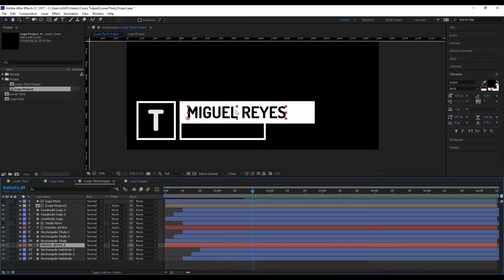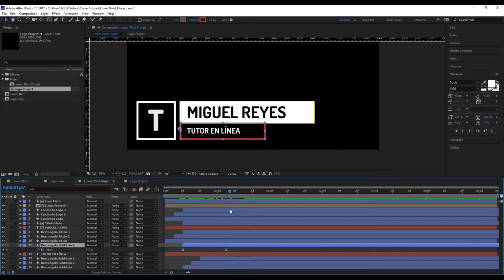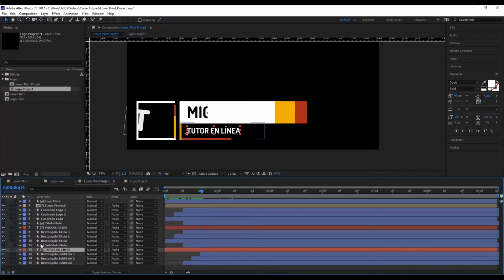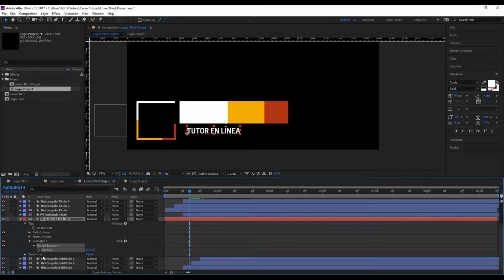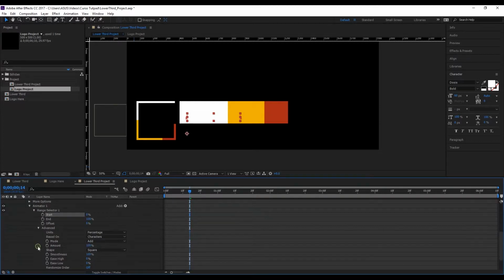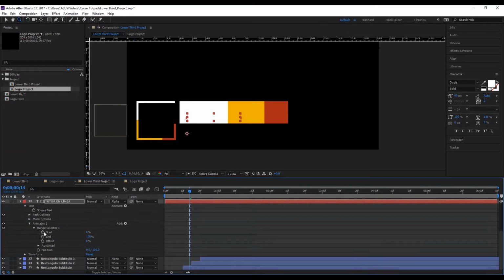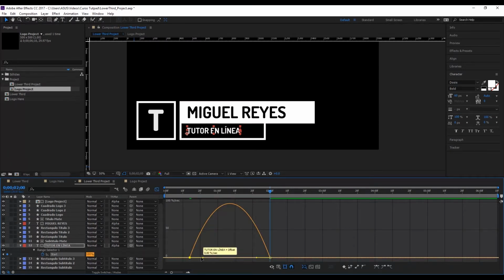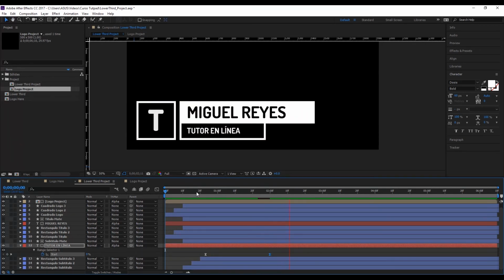04/06 Animating the subtitles — Motion Design: Animate Professional Lower Thirds